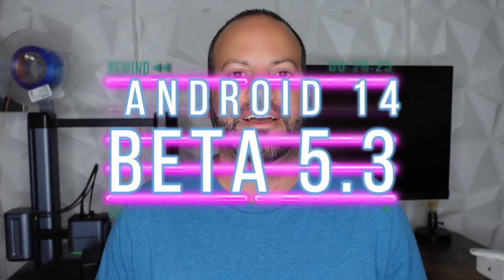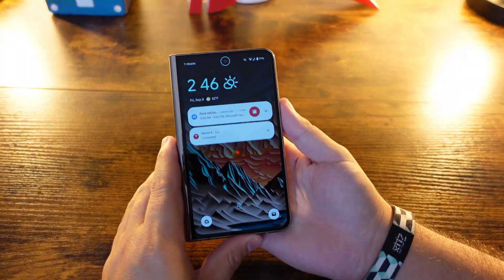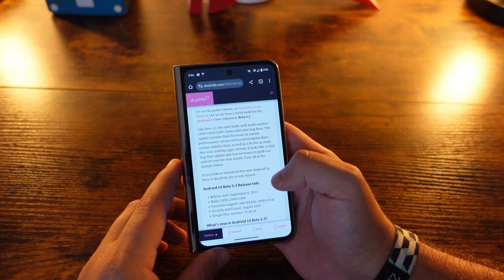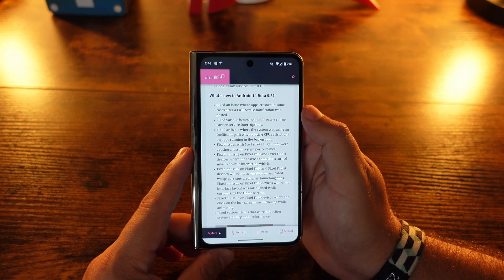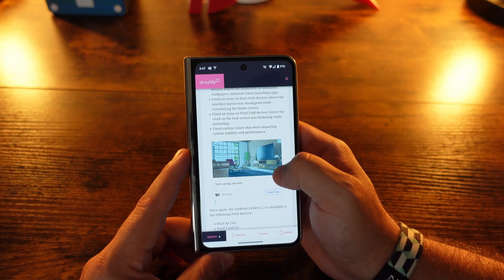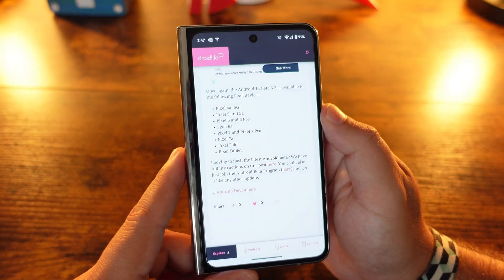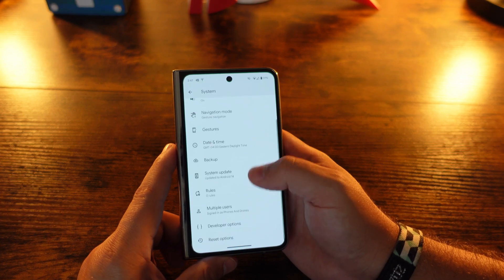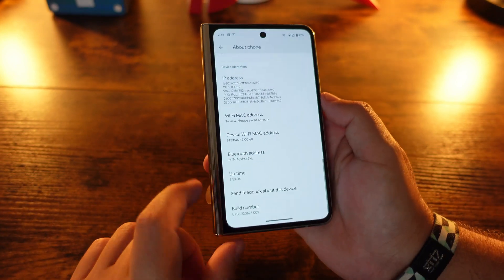Android 14 Beta 5.3 is OUT | No Official Release Till October?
Google again surprised us with another Android 14 Beta today! This time its Android 14 Beta 5.3! This seems to be geared more towards all pixels and not just the Fold and Pixel Tablet. Lets have a look!